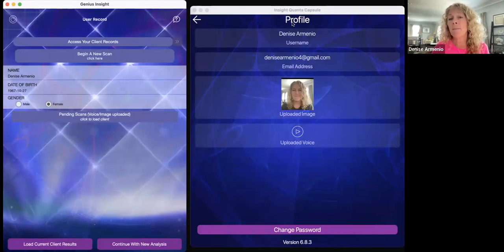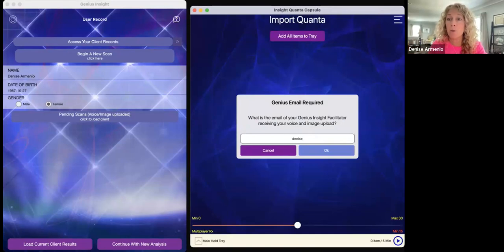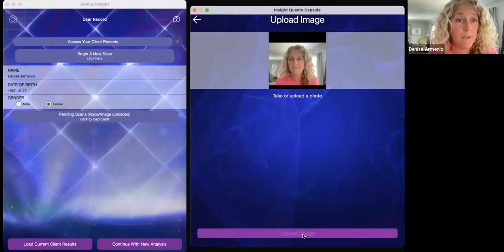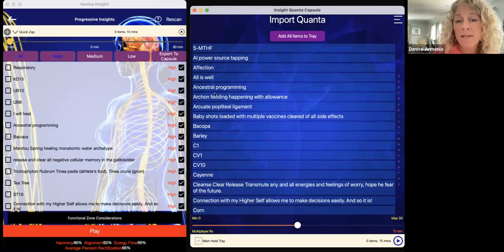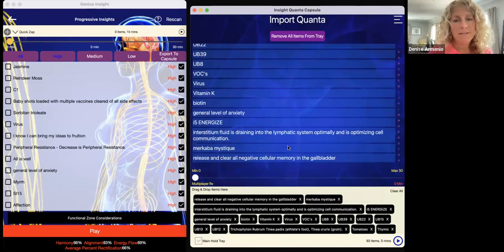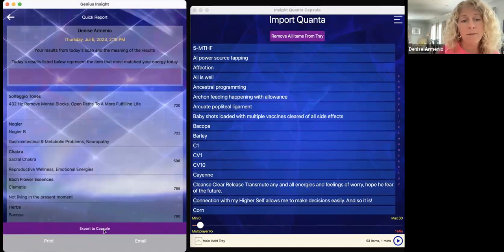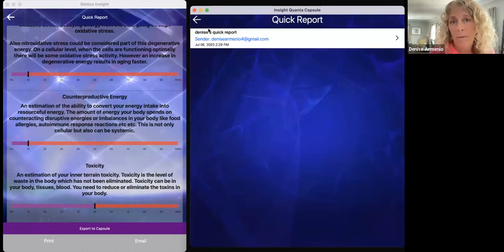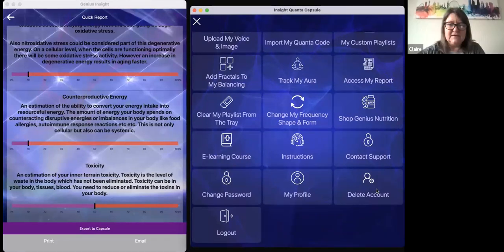Genius LIVE with Denise Armenio - QUANTA CAPSULE UPDATE TUTORIAL & GENIUS DEMONSTRATION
Thank you Denise & Claire for your time and being able to explain this easily for all to follow.

The Genius Insight App enhances our understanding of the mind-body connection and promotes holistic well-being. As research continues, it may become more integrated into mainstream healthcare practices. It is a concept that combines principles from quantum physics and alternative medicine to promote healing and well-being.

Welcome to the forefront and we are looking forward to leading the way!